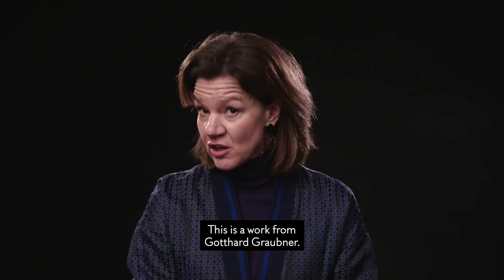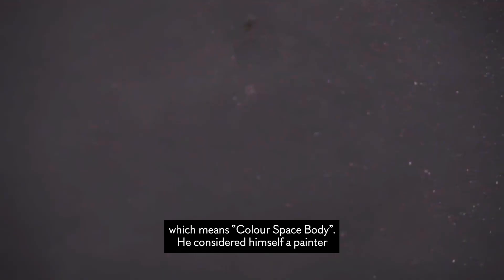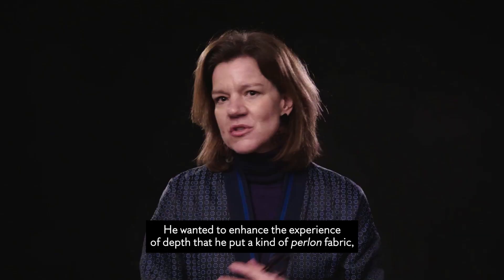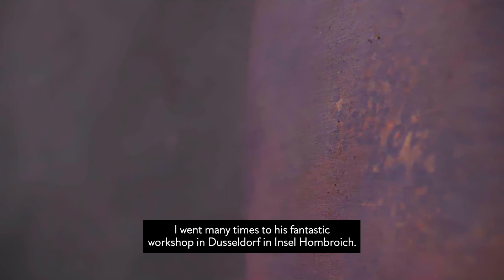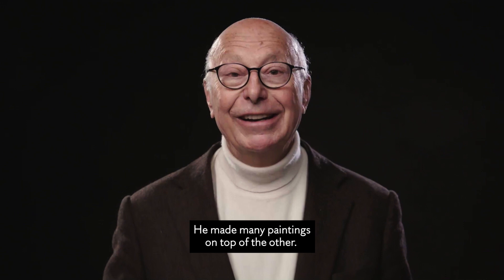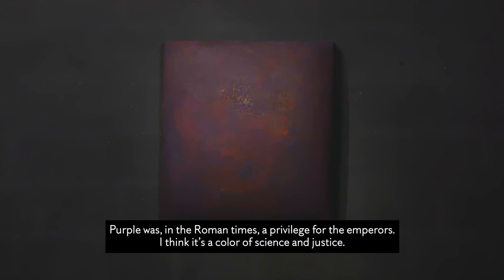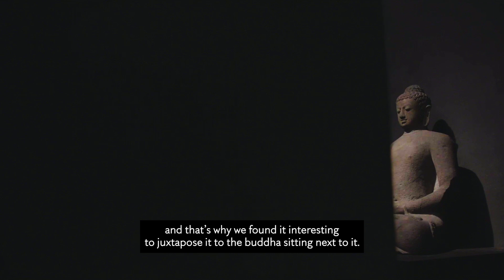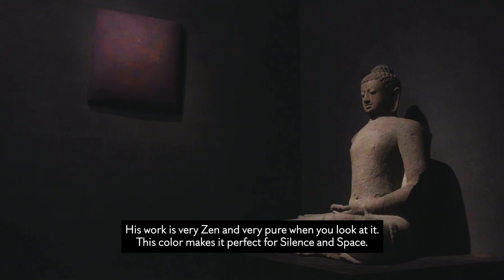Gotthard Graubner: Exhibition Silence & Space at Axel Vervoordt, Kanaal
Axel Vervoordt and Anne-Sophie Dusselier present an Untitled work by Gotthard Graubner, featured in a group exhibition titled 'Silence & Space' at Axel Vervoordt, Kanaal, Wijnegem.